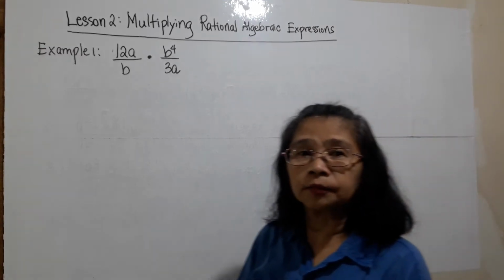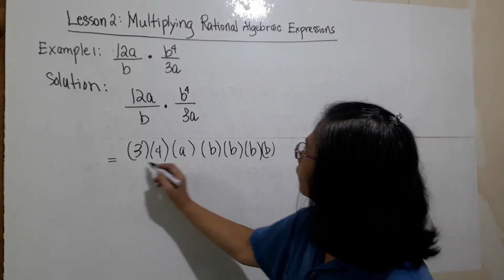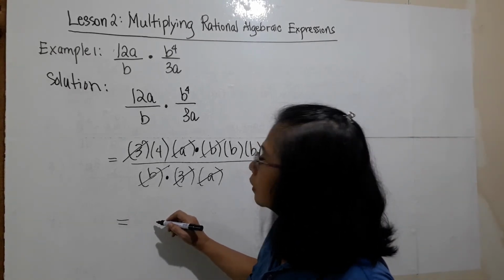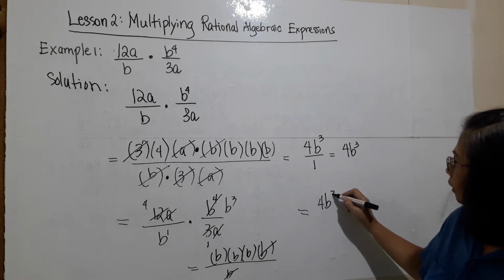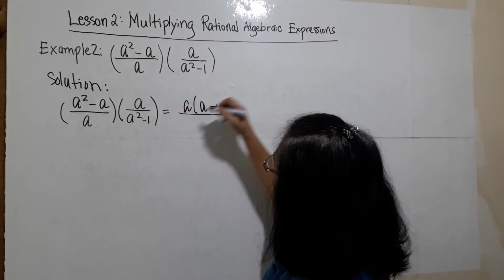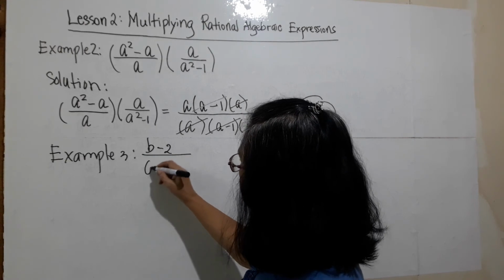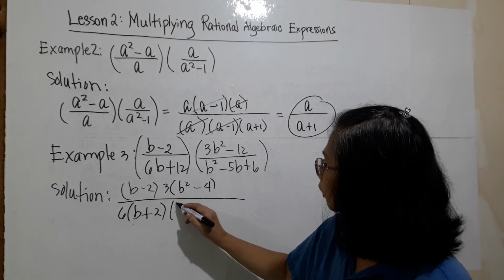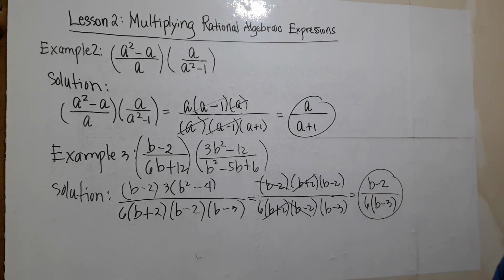Math 8 - C2L2P1: Multiplying Rational Algebraic Expressions Part 1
Chapter 2: Rational Algebraic Expressions
Lesson 2: Multiplying Rational Algebraic Expressions